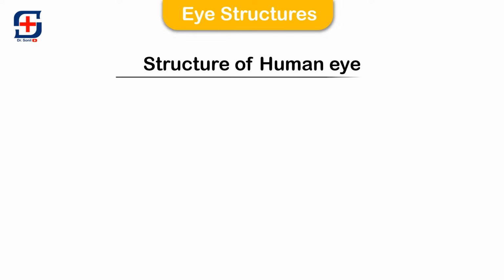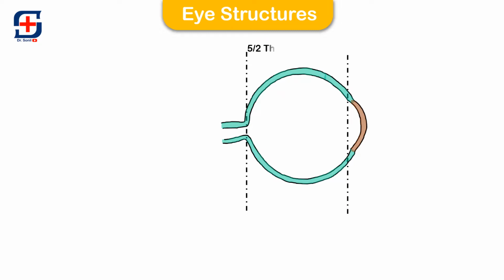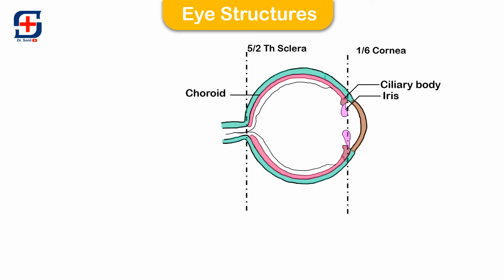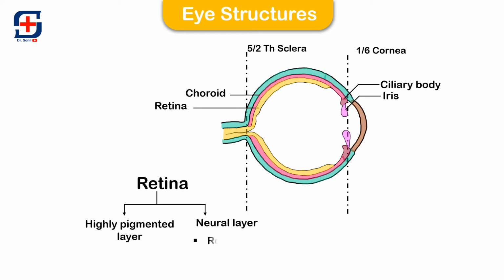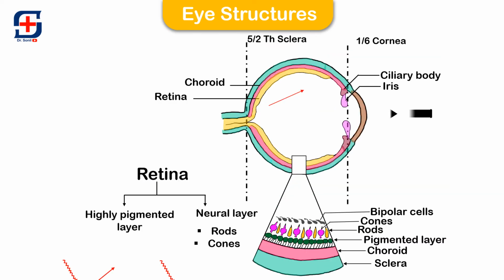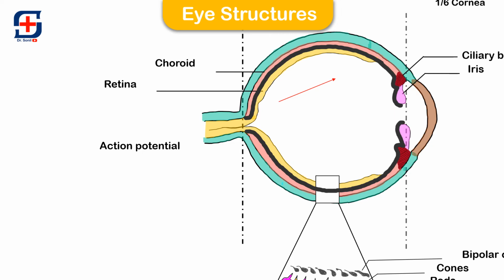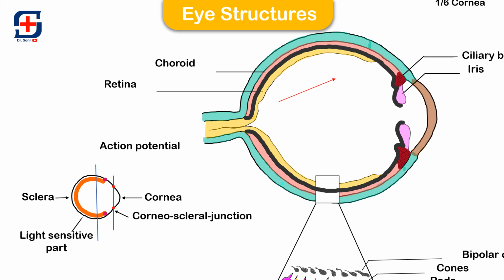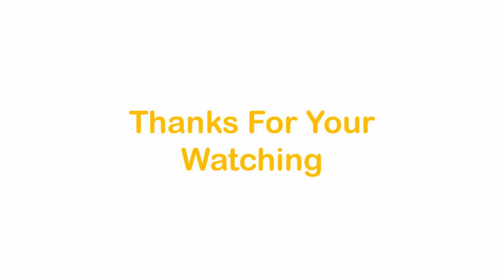Eye structure | ساختار چشم |Structure, Function & Anatomy | Iris, Cornea & Sclera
Humans have two eyes, situated on the left and the right of the face. The eyes sit in bony cavities called the orbits, in the skull. There are six extraocular muscles that control eye movements. The front visible part of the eye is made up of the whitish sclera, a colored iris, and the pupil. A thin layer called the conjunctiva sits on top of this. The front part is also called the anterior segment of the eye.
information about eyeball, eye structure, eye anatomy, Iris, lens.